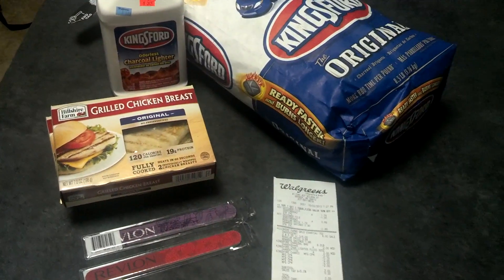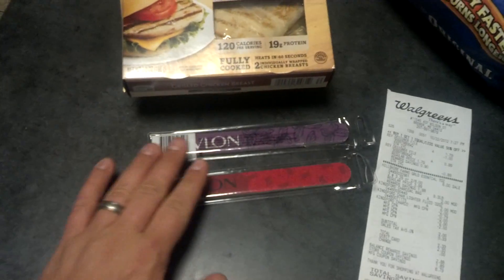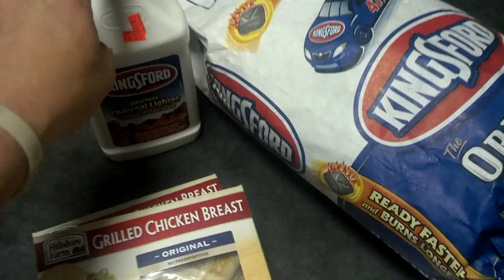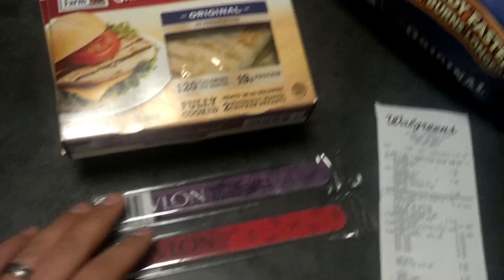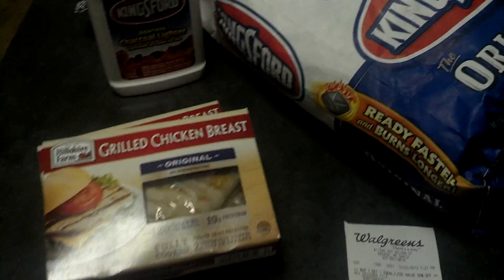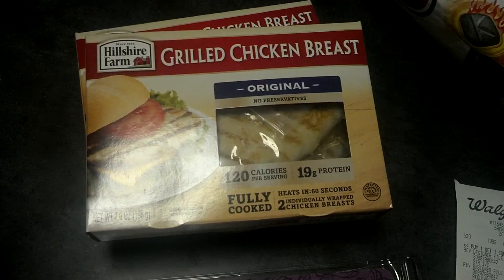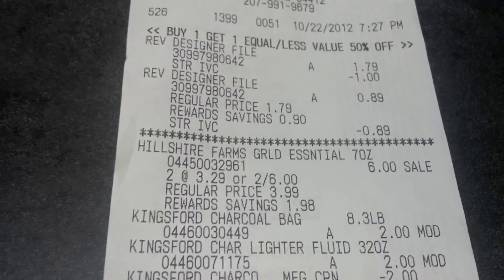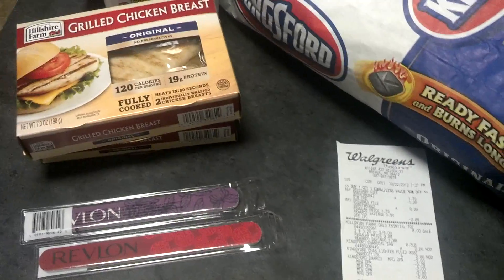Walgreens Mini Coupon Haul 10/22 $2.00 OOP